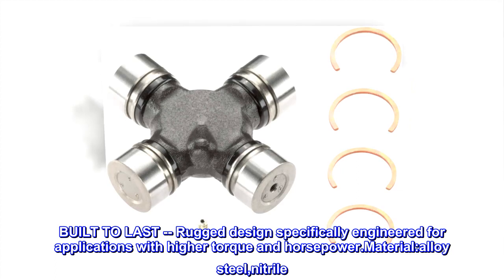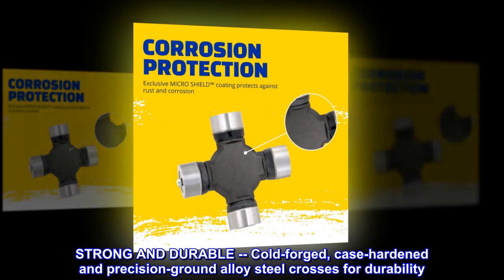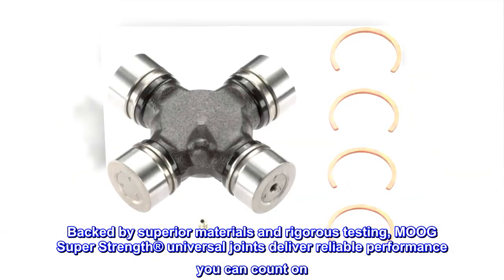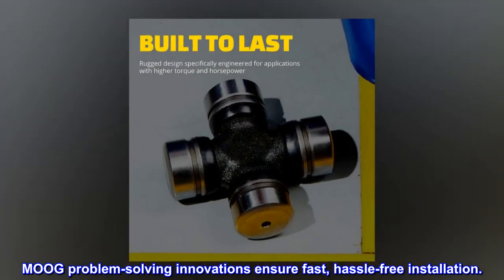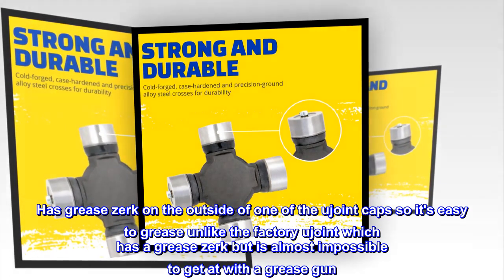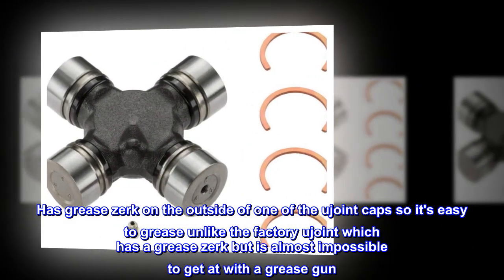MOOG 235 U-joint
BUILT TO LAST -- Rugged design specifically engineered for applications with higher torque and horsepower.Material:alloy steel,nitrile
CORROSION PROTECTION -- Exclusive MICRO SHIELD coating protects against rust and corrosion
STRONG AND DURABLE -- Cold-forged, case-hardened and precision-ground alloy steel crosses for durability
KEEPS DIRT OUT -- Abrasion-resistant nitrile seals provide ideal grease retention and protection from under-vehicle contaminants
GREASABLE DESIGN -- Bearing cups feature a radial design to allow 360 Degrees lubricant distribution to all bearing surfaces
Backed by superior materials and rigorous testing, MOOG Super Strength® universal joints deliver reliable performance you can count on. MOOG problem-solving innovations ensure fast, hassle-free installation.

Perfect fit and good quality
It's a u-joint and fit my 4x4 03 tahoe perfectly. Has grease zerk on the outside of one of the ujoint caps so it's easy to grease unlike the factory ujoint which has a grease zerk but is almost impossible to get at with a grease gun